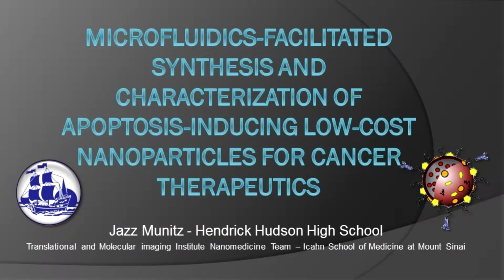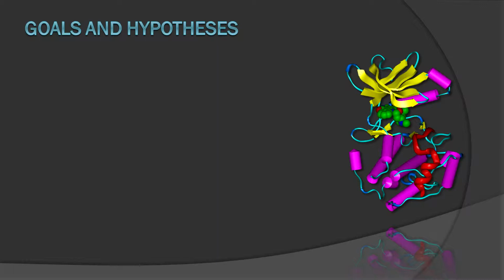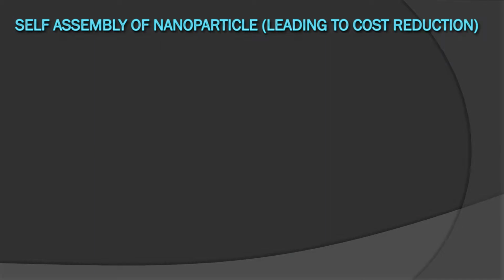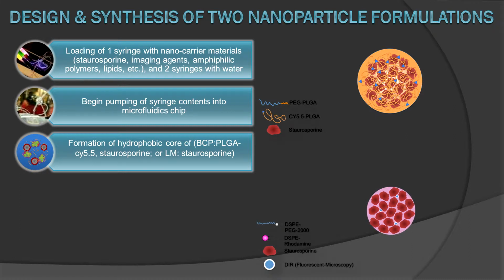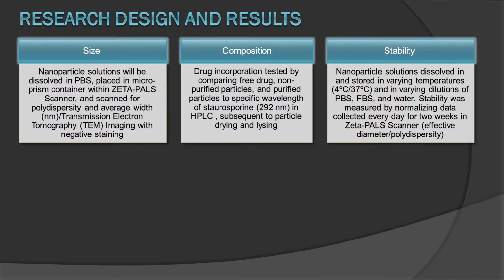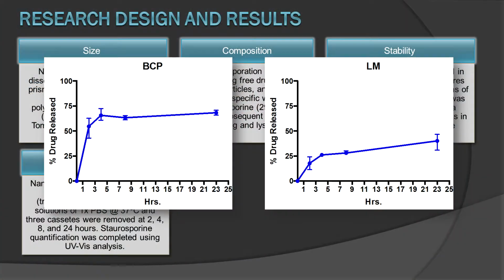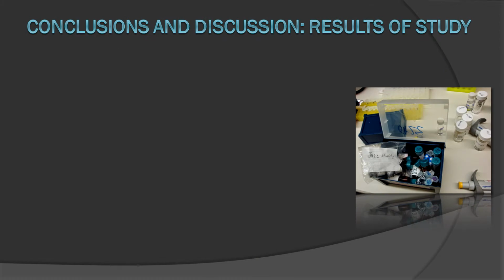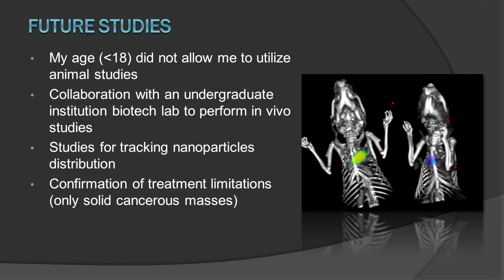Jazz Munitz Nanomedicine Cancer Research Presentation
Jazz Munitz (17 years old) presenting his two nanoparticle formulations for cancer treatment which he hypothesized when he was 15.